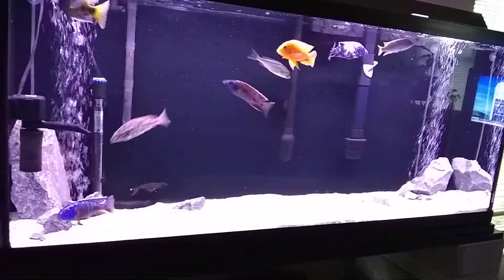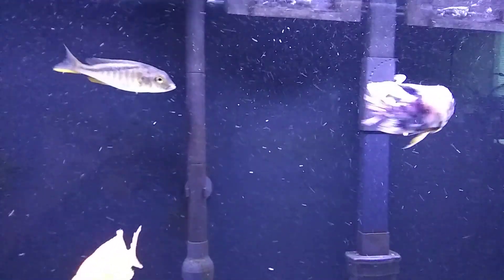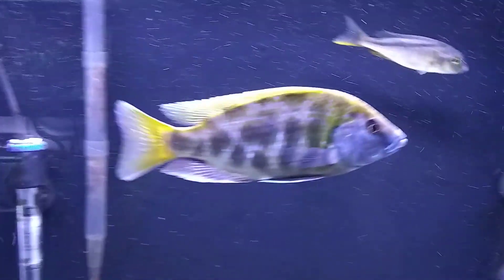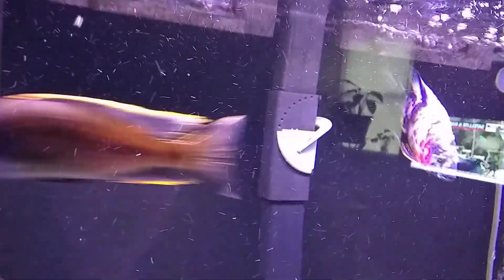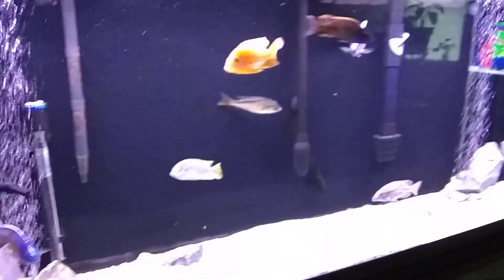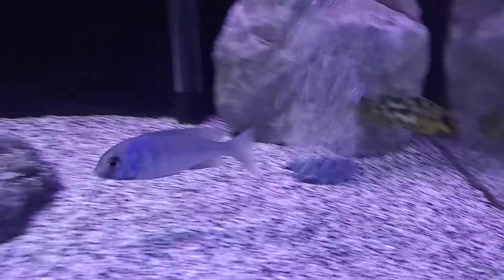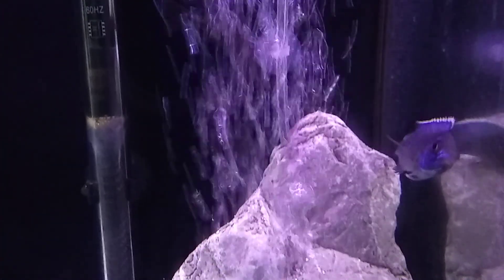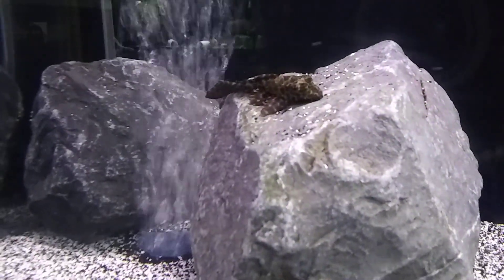Update on the Rifts! Peacocks, Haps African cichlids!!